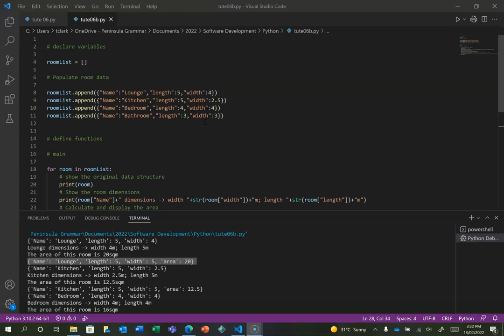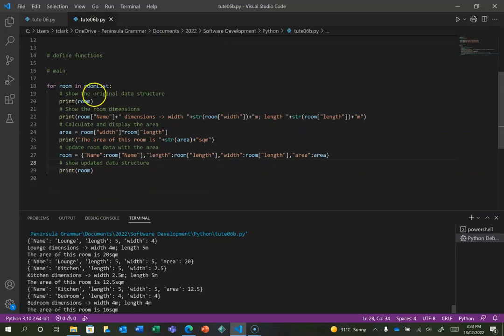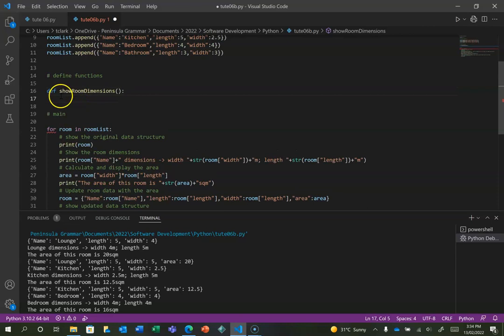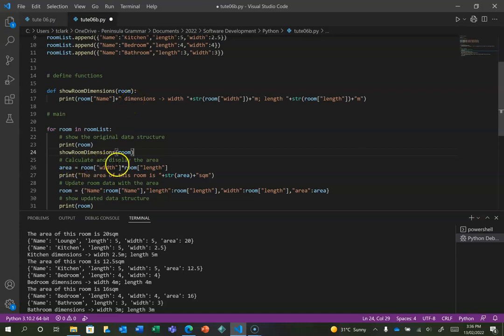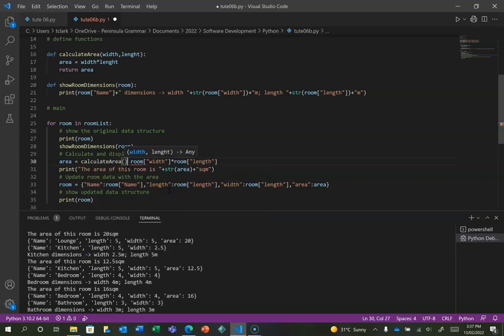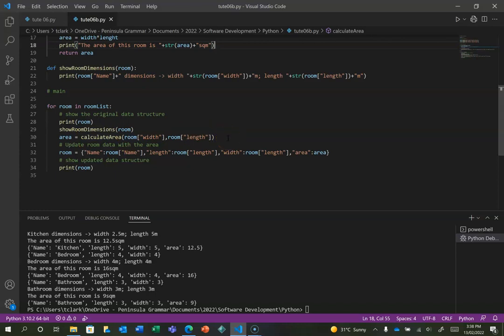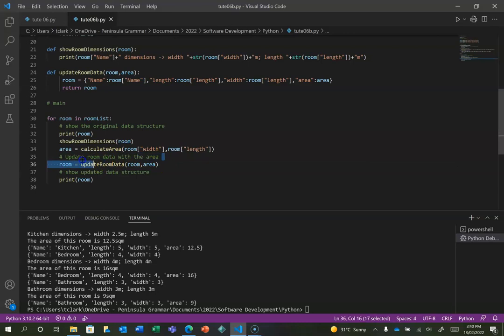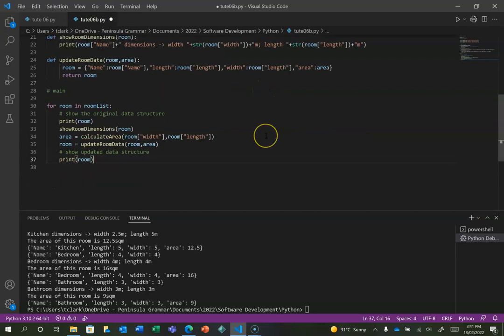Python Tute06b More Functions